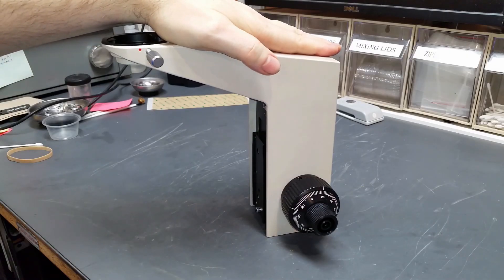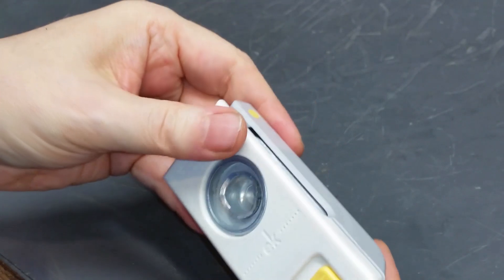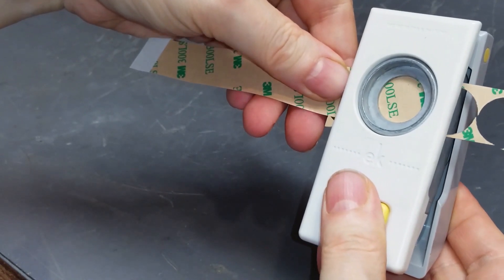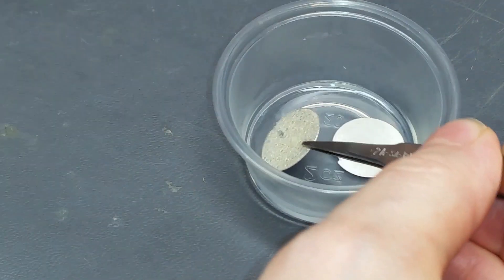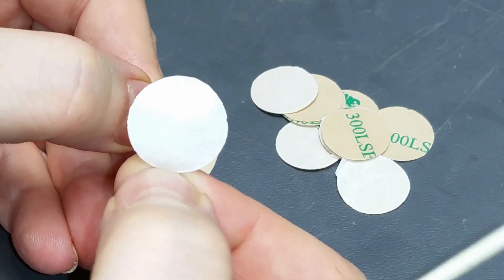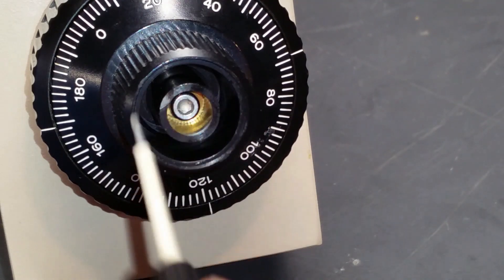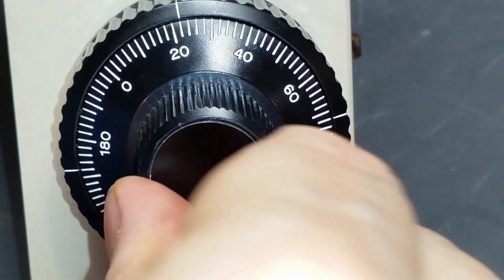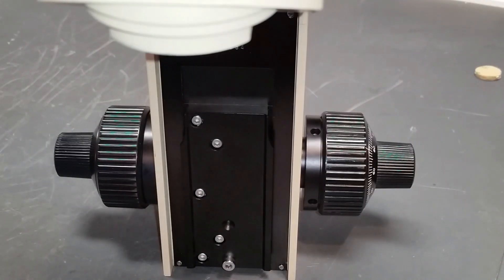Installing Knob Disks on Olympus BH2 Microscopes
This video shows how to re-attach the knob disks/caps onto the knobs of Olympus BH2 microscopes.

Ebay Seller: microscope_service